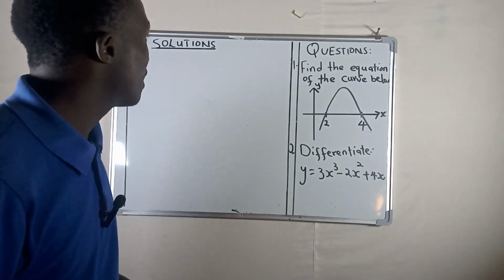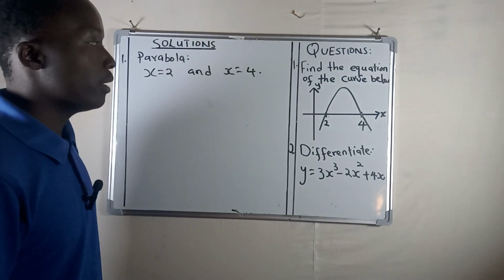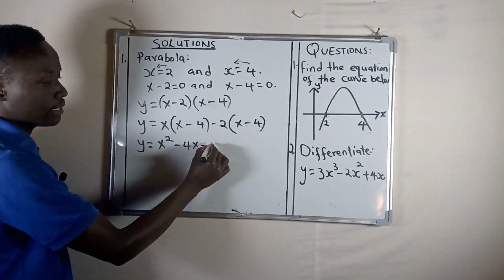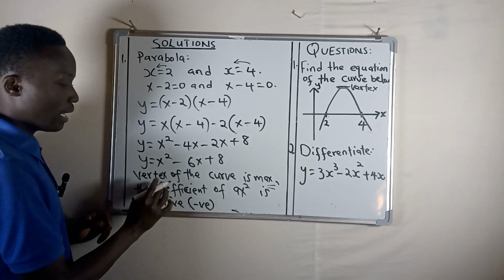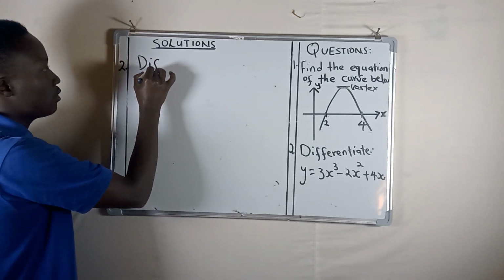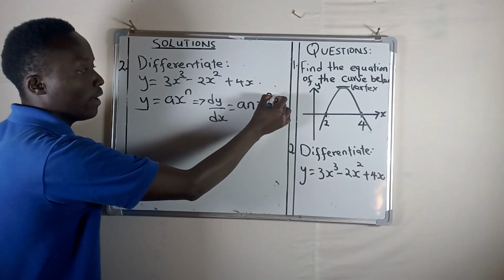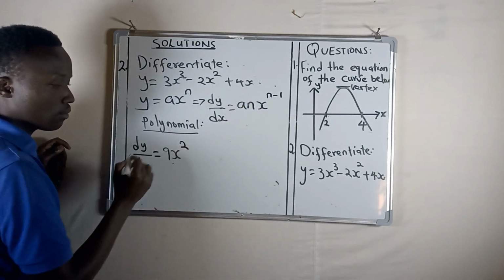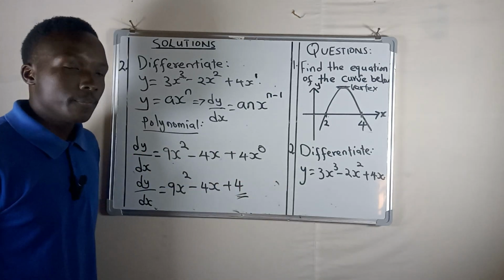Finding equation of curve||Differentiation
This video describes step by step method for determining the equation of a parabola(quadratic graph)
The steps are simple,a question on differentiation has also been well explained here on how to differentiate a polynomial,,,